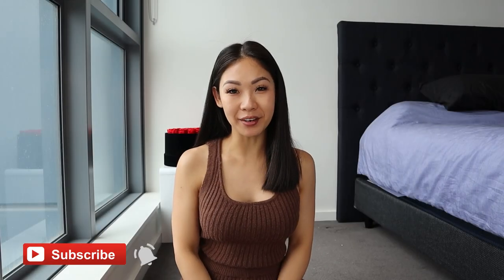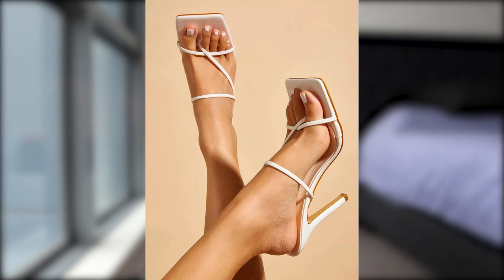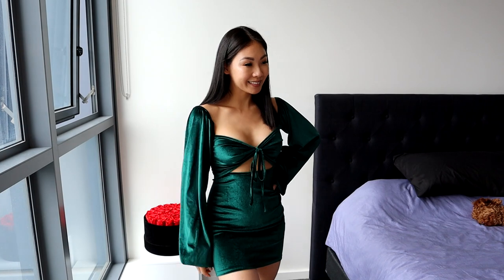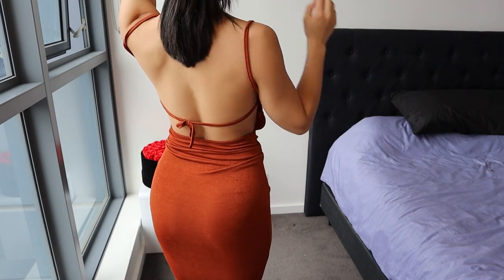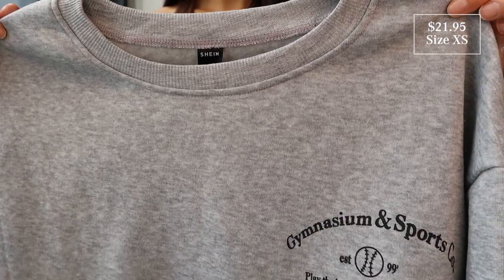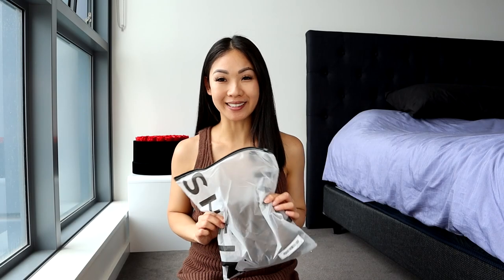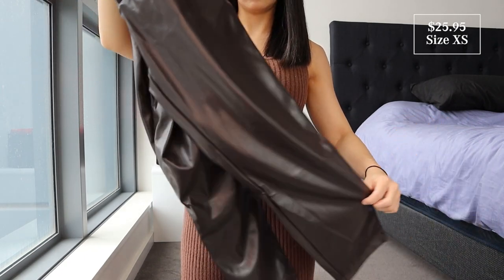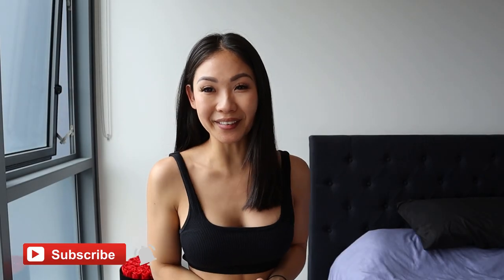SHEIN CYBER MONDAY SALE TRY ON HAUL + discount!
My measurements:
Hips 36” inch Waist 24” inch Chest 33" inch
Height 152cm